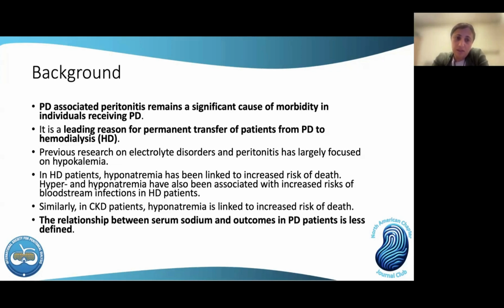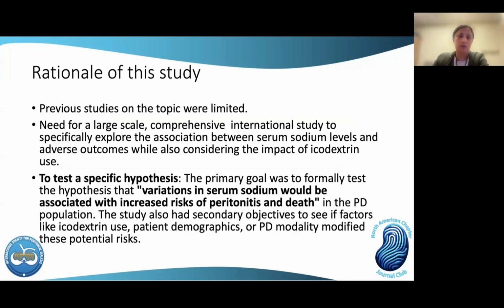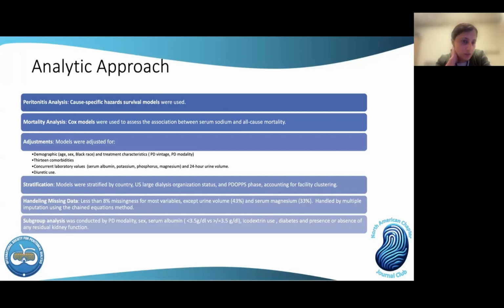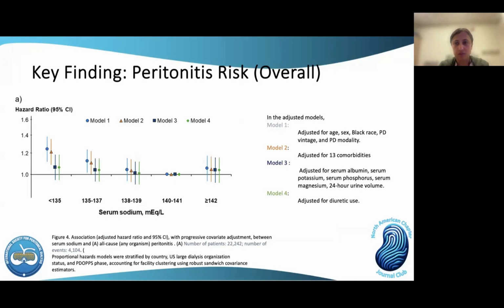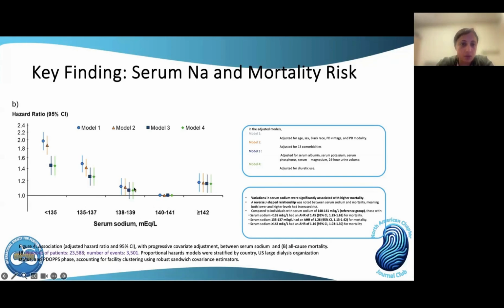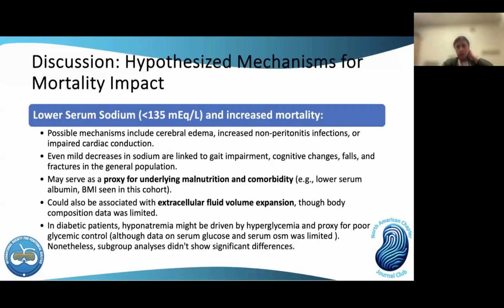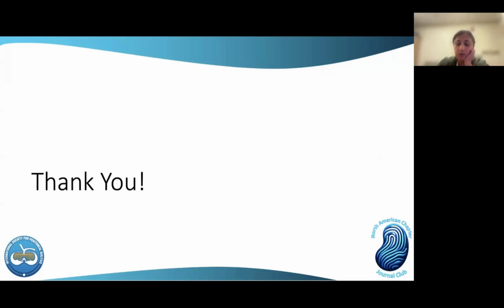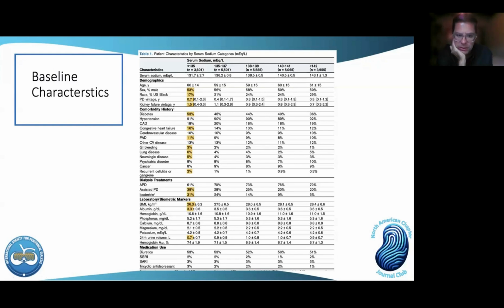Sep 2025 - Associations Between Serum Sodium, PD-Associated Peritonitis, and Mortality in PDOPPS.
This video corresponds to the recording of the North American Chapter  Journal Club of September 2025 – Associations Between Serum Sodium, Peritoneal Dialysis-Associated Peritonitis, and Mortality in the Peritoneal Dialysis Outcomes and Practice Patterns Study (PDOPPS).